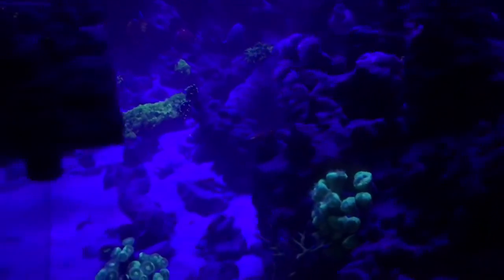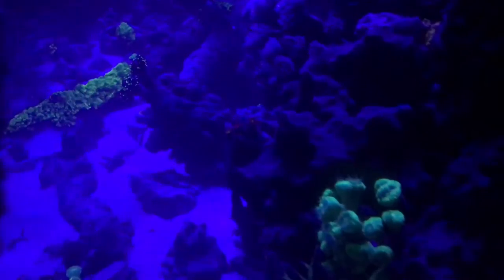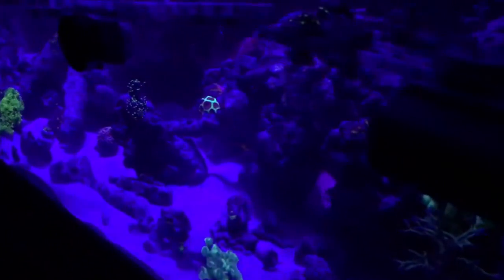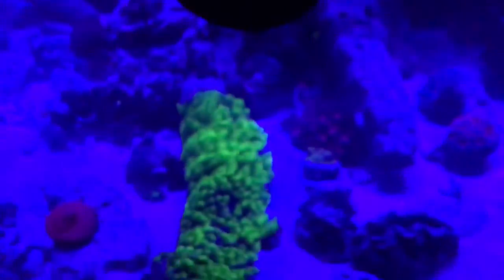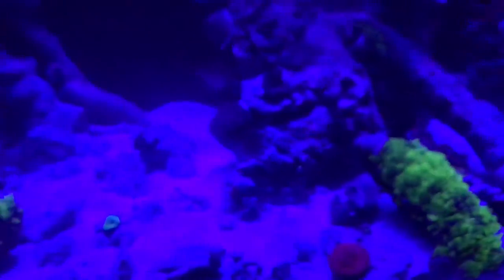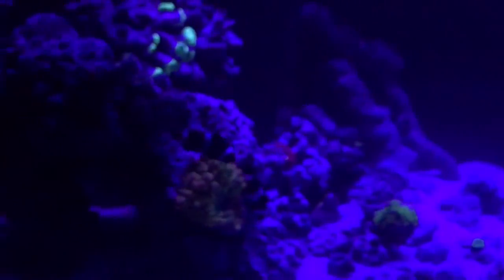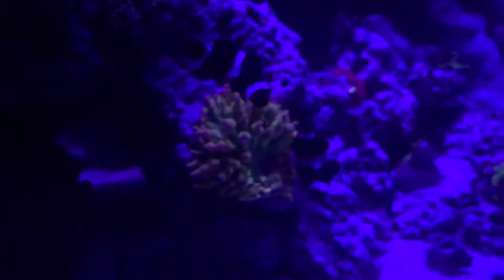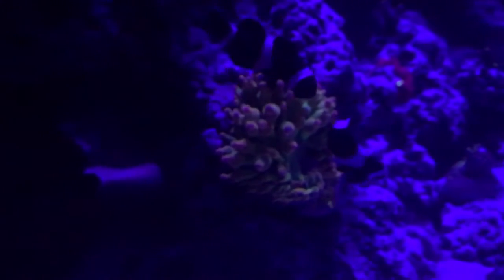Rosco's Reef 500 Subscriber Contest Entry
Rosco's Reef & CoralLust are giving away Corals! Congrats on the 500 Subs, thanks to Both Of You Guys!

Heres my entry, Good Luck to everyone!